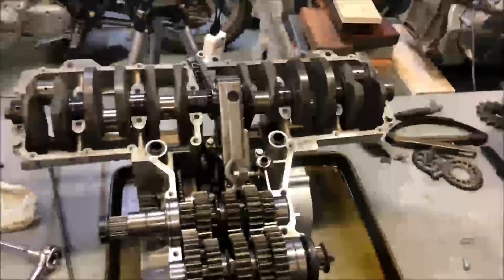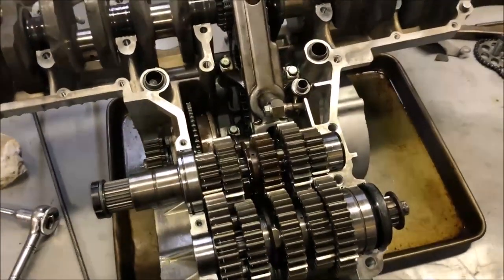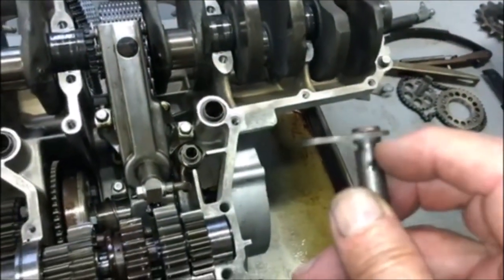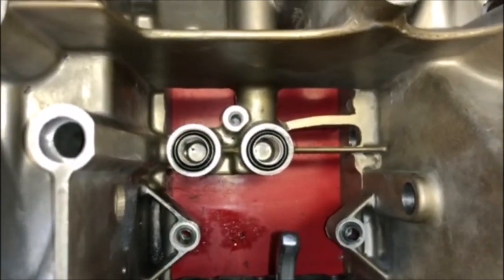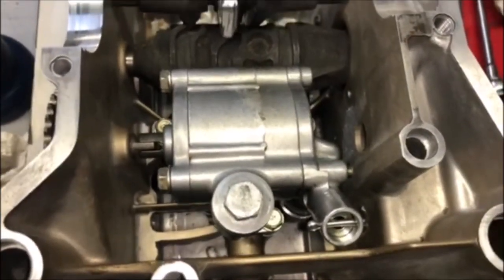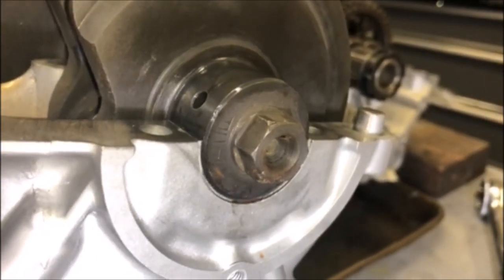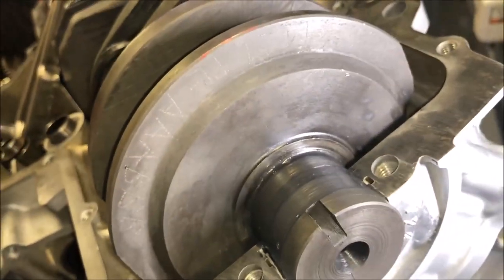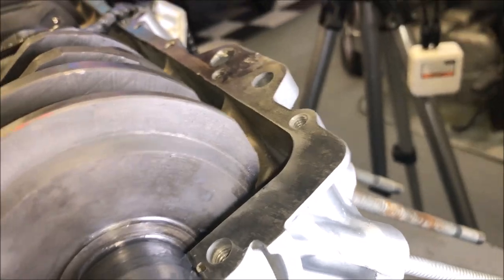Honda CBX Full Restoration & Engine Rebuild Video Series - Part 16 - Re-assembly Part 3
This video is Part 3 of the Re-Assembly process of a Honda CBX 1000 Engine. It covers how to properly install & choose which correct rod and main bearings to use, and how to install the rods onto the crankshaft. This video will also feature a couple of corrections from the previous Part 2 video.